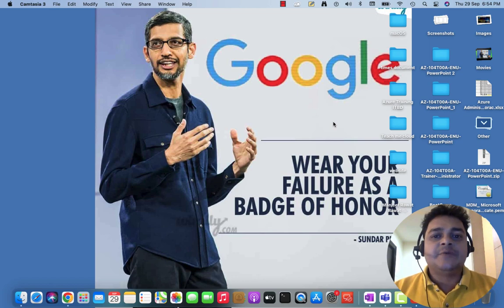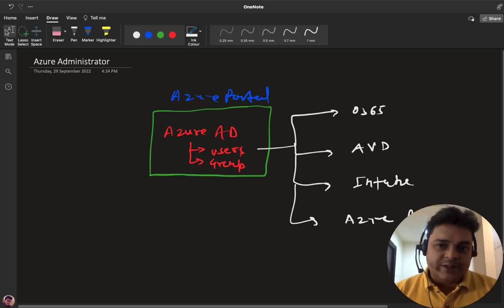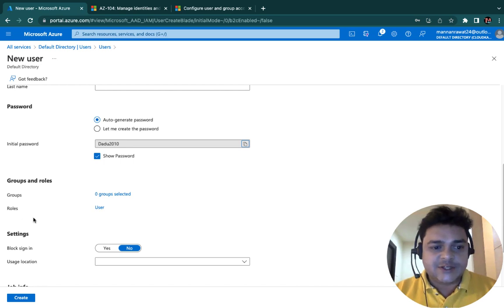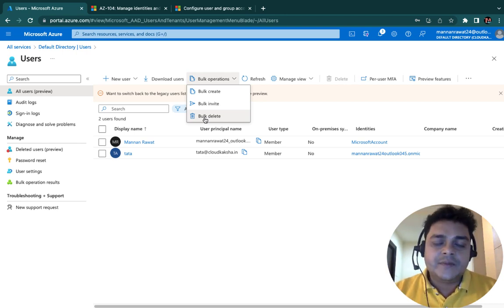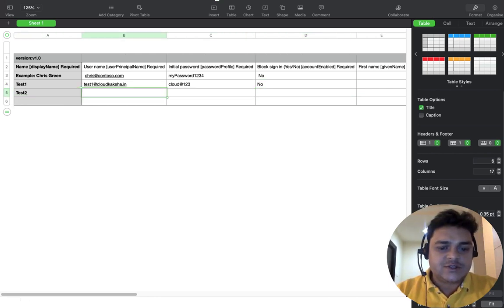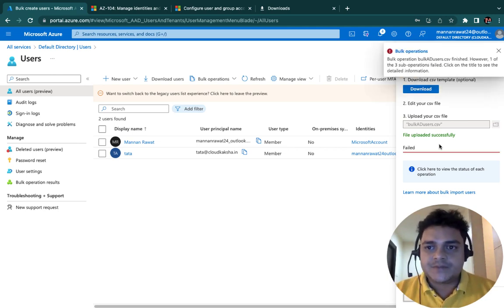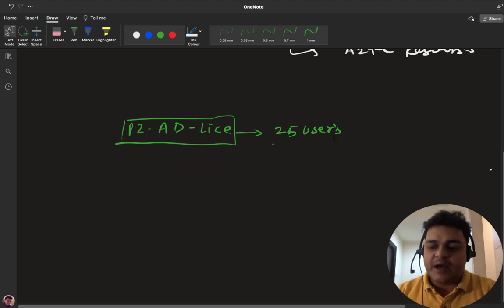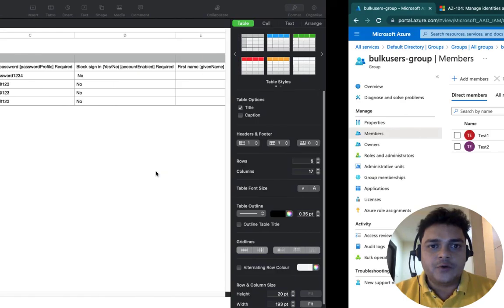Configure Azure AD User Account | Bulk Users Creation | Azure AD Groups | Azure AZ-104 | Day-5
Welcome to another session of Azure Administrator and in this session you will learn about how to configure Azure AD Users like Bulk users Creation and Adding Users to Azure AD Group Step by Step Guide.